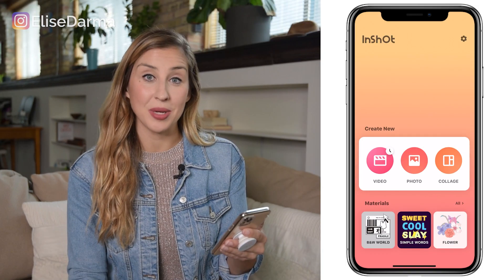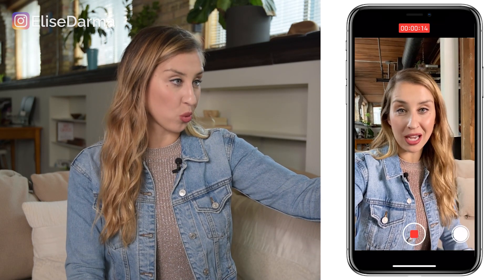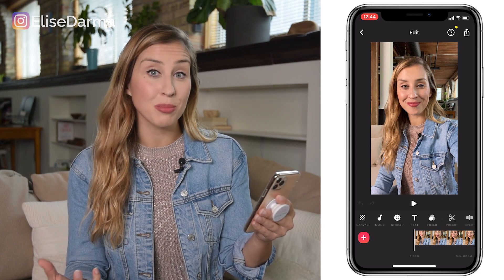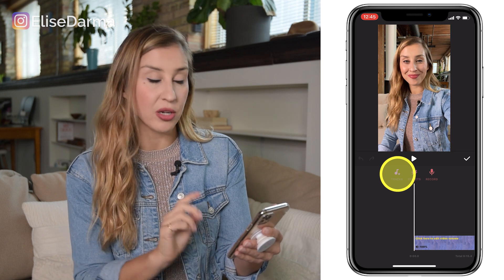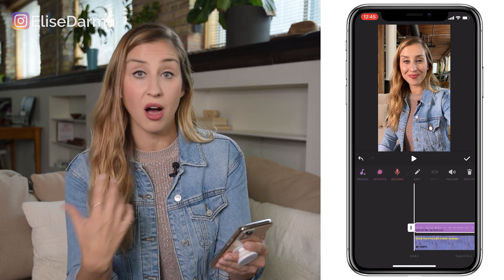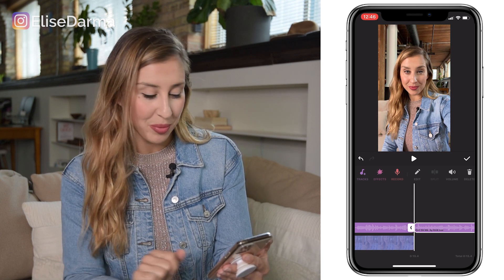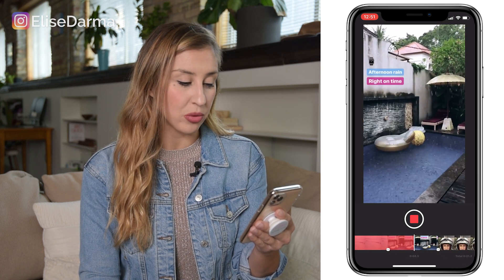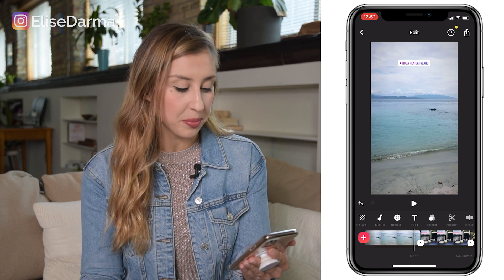Voiceover In Instagram Reels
Voiceover In Instagram Reels // Discover how to do a voiceover in Instagram Reels and add your own background music to a Reel.

In this video you'll learn how to add music in Instagram Reels, what to do if Instagram Reels music not available, how to do a voiceover on Instagram Reels, Instagram Reel voice over.

1. Work directly with me and my team.

If you’re a busy business owner who believes in the power of Instagram marketing and just wants the strategy done for them by my agency team, sign up for the Show Me The Strategy! Instagram Growth Package. It includes an Instagram Strategy Guide and 60 minutes of face time with me (to ask any questions or have you team be trained on running your account).

2. Watch my FREE Instagram masterclass.

00:00 Intro
00:13 Bringing Video into InShot
01:17 Using Music Function in InShot
02:07 Adjusting Volume of Music
02:46 Adding a Voiceover in InShot